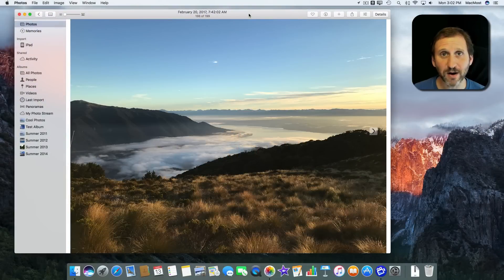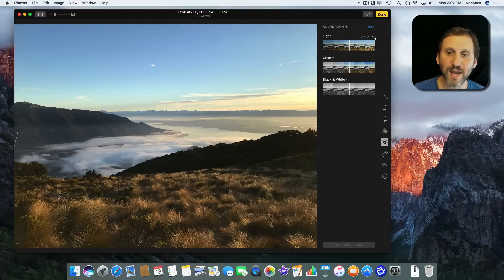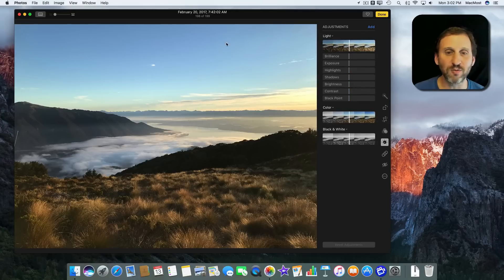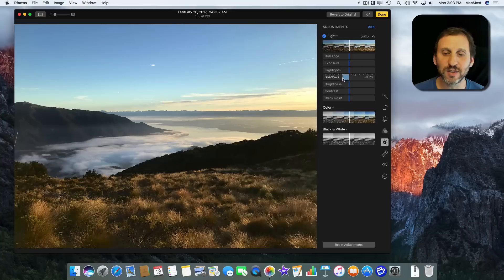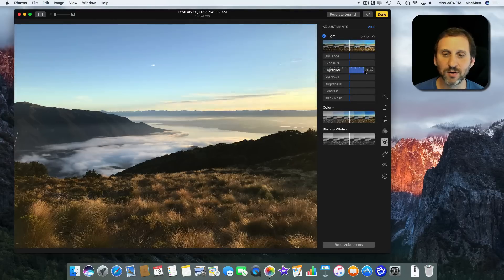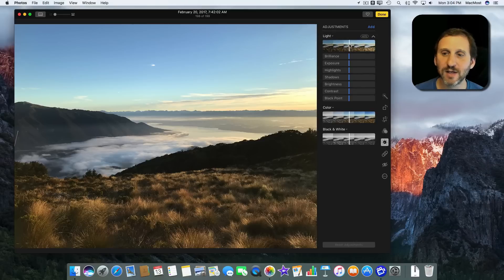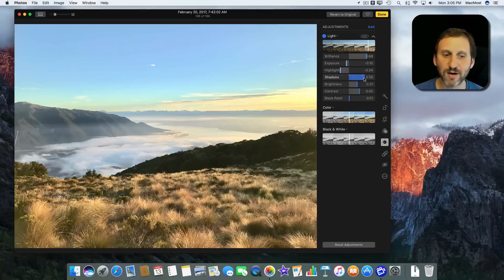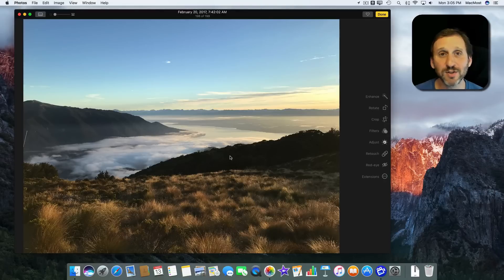Adjusting Shadows and Highlights in Photos (#1359)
Two of the most useful adjust controls in Photos are the Shadows and Highlights adjustments. You can bring out detail in dark or bright portions of a photo without changing the rest. An overall light adjustment slider also can bring out the real color of a photo.